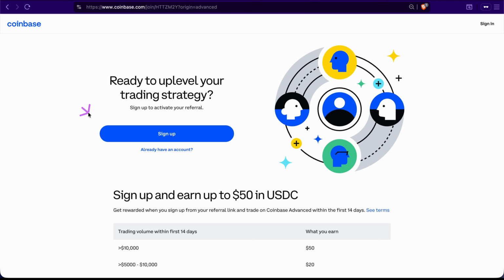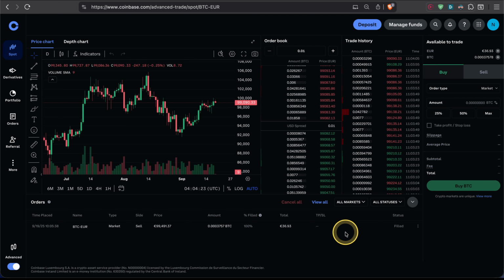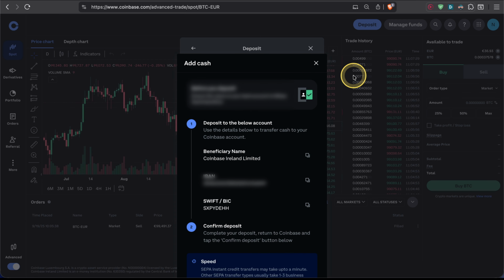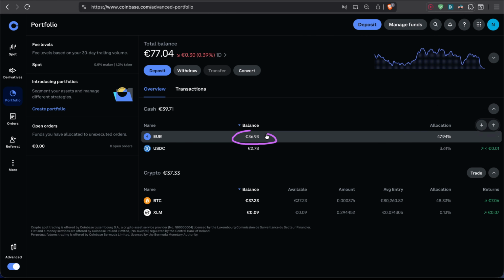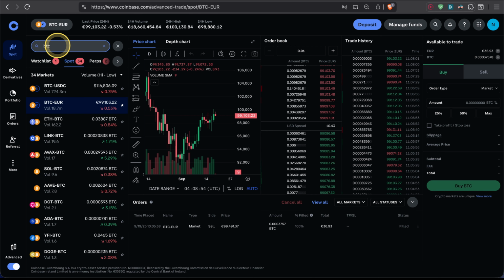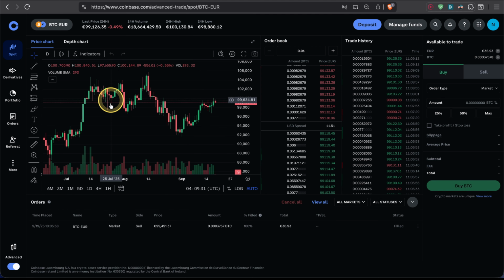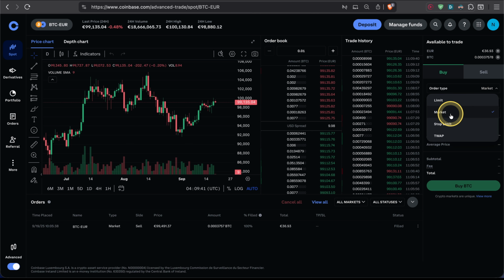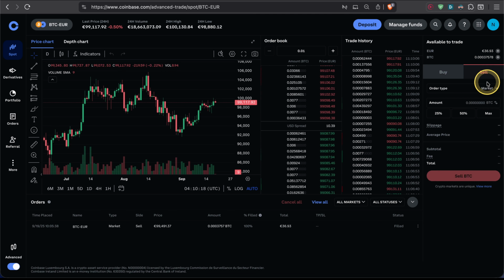Coinbase Tutorial for Beginners ✅ How to buy & sell Crypto on Coinbase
⏱️ Timestamps ⏱️
00:00 Create Account ($50 Bonus)
00:40 Deposit Money
01:20 Buy Crypto
02:21 Sell Crypto
02:36 Claim your $50 Bonus